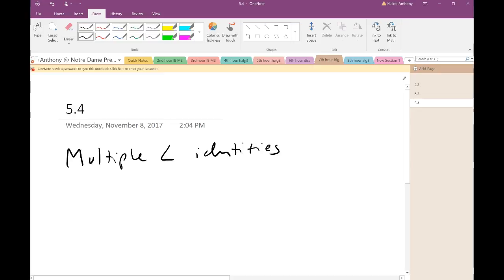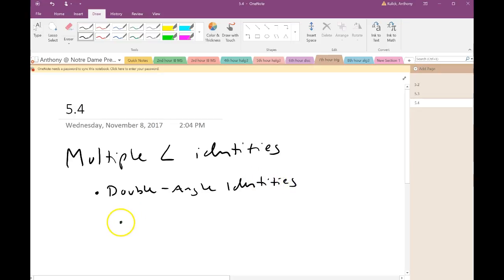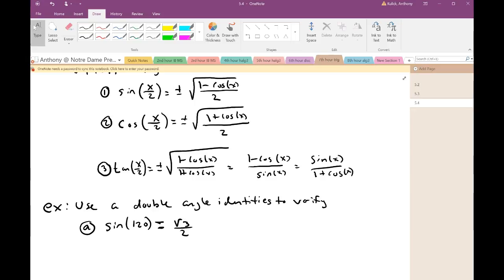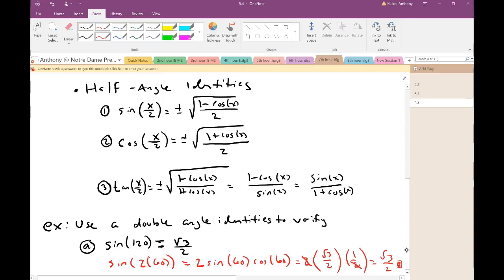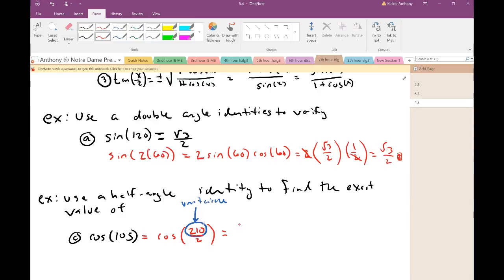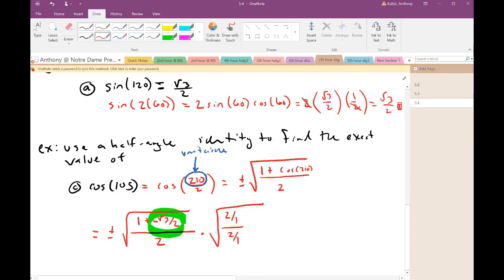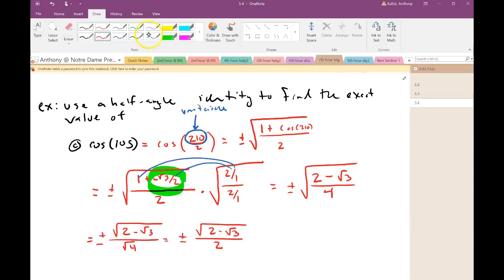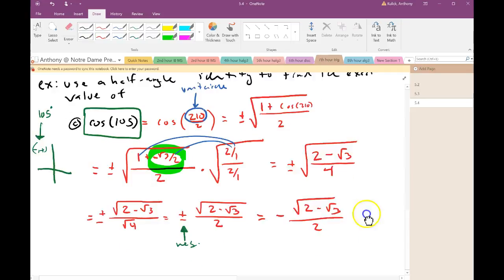11/8/17 notes part 2